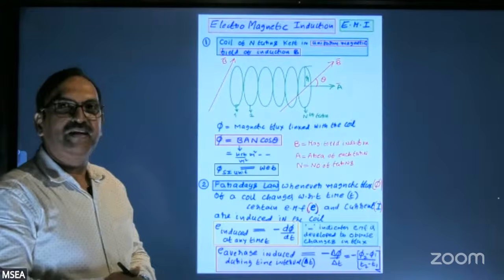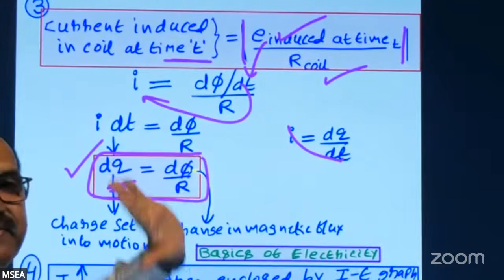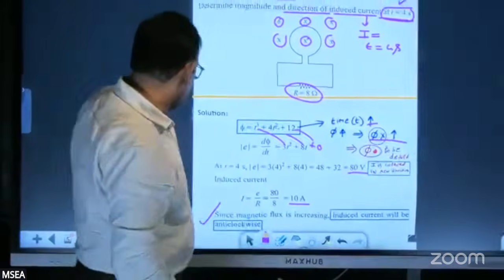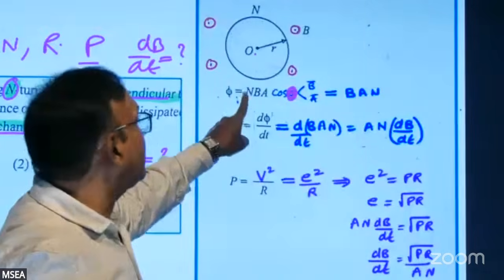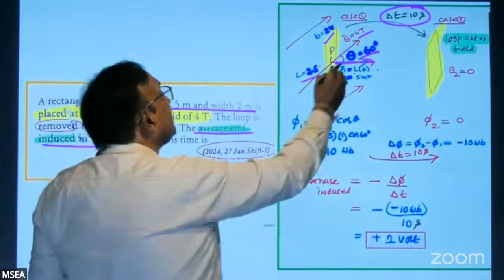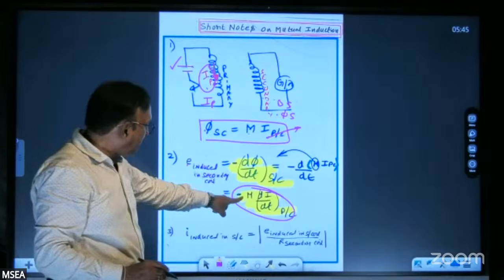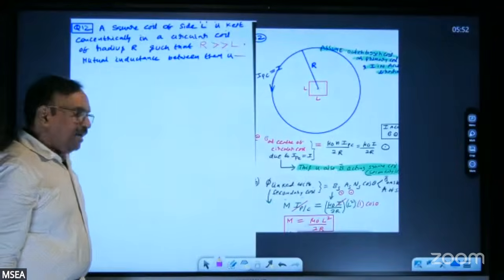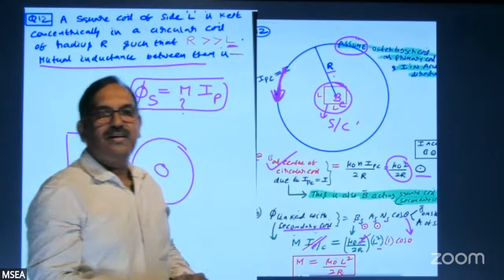NEET Booster Week - Electro Magnetic Induction